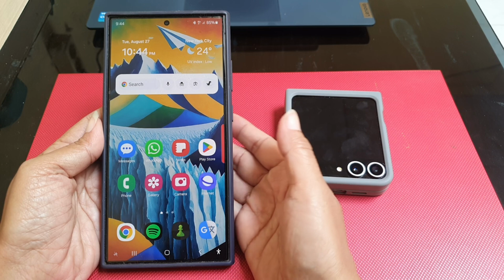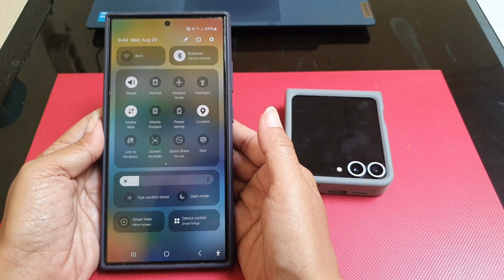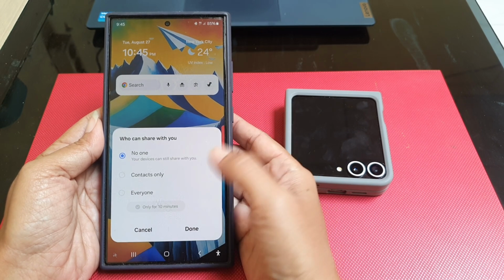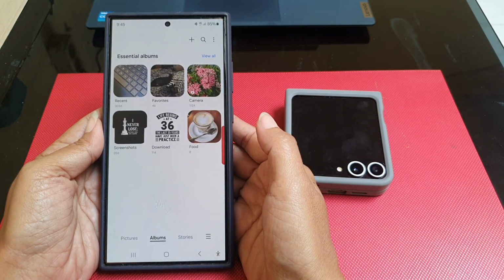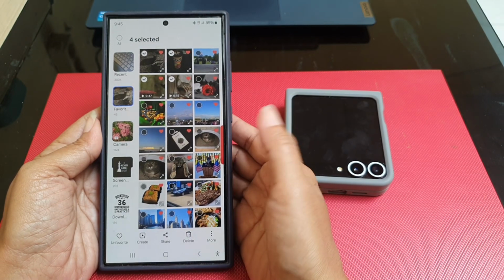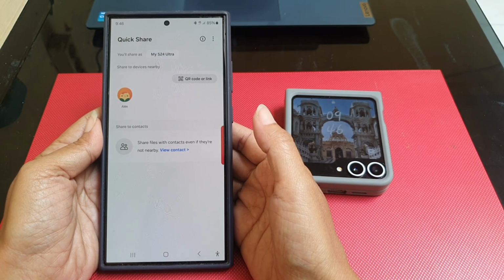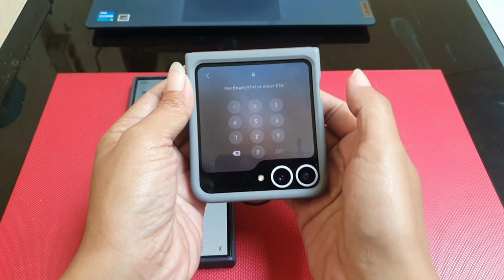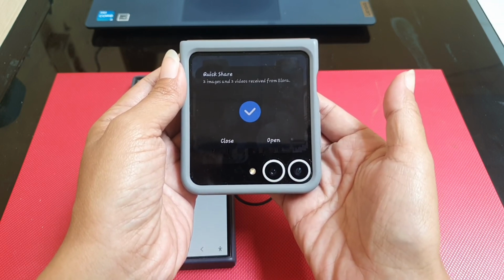How to share photos or videos on your Samsung Galaxy S24 Ultra to another device with quick share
In this video, you will find the steps on how to share photos or videos on your Samsung Galaxy S24/S24+/S24 Ultra to another device with quick share.

To share photos or videos on your Samsung Galaxy S24 Ultra to another device with quick share, do the following steps:
- Swipe down the top of the screen by using two fingers to open up the quick panel.
- Find "Quick share" icon and then tap it.
- Select who you want to share with. You can select "Contacts only" if you are sharing with someone  who is currently in your contacts list, or you can select "Everyone" if you're sharing with someone who is not listed in your contacts list. Tap "Done" button to save the selection.
- Open the album where the photos or videos you'd like to share are in.
- Select the desired photos or videos to share.
- Tap "Share" icon at the bottom of the screen.
- Tap "Quick share" icon.
- The name of the receiver's devices should show up. If you can't find the device you want to share with, make sure that the screen on that device is on. Tap the required device.
- On the receiver's device, tap "Accept".

As a note, all photos or videos received with quick share will be saved in the Quick Share album on the Gallery app.